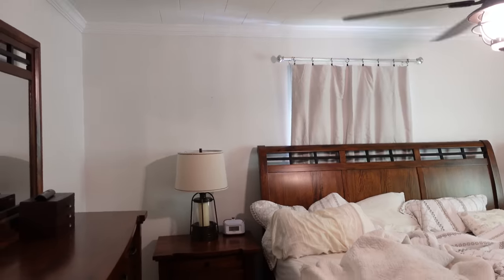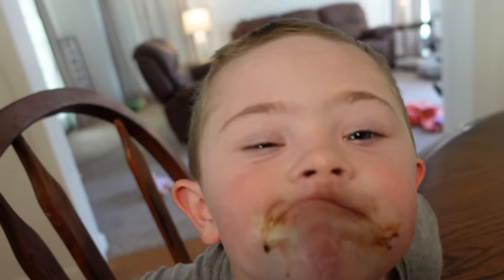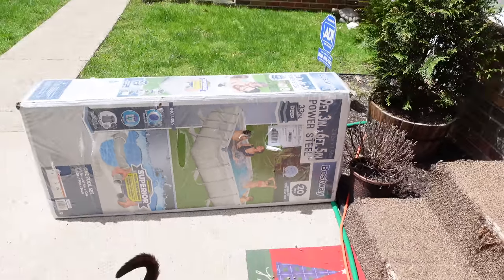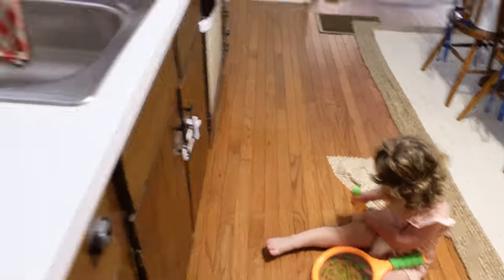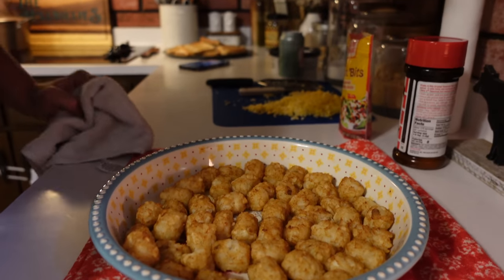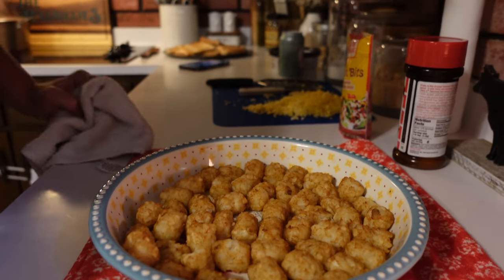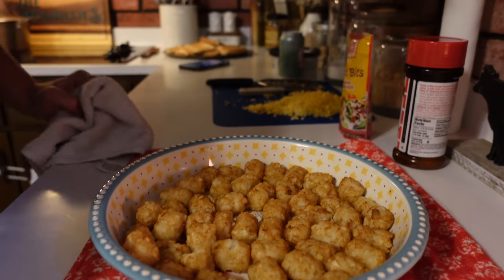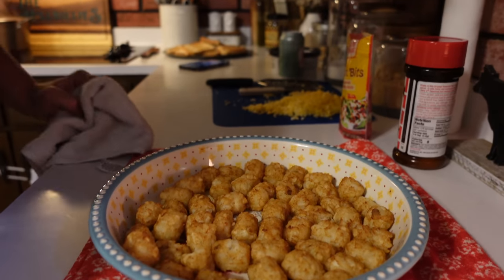I need help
Y'all I need help... I can't make up my mind on how to decorate our bedroom. Leave me some suggestions in the comments. As always we want to thank you for being a part of our family. Never forget to stay positive, stay country, and stay true to your roots.